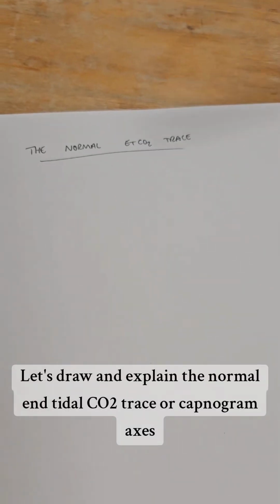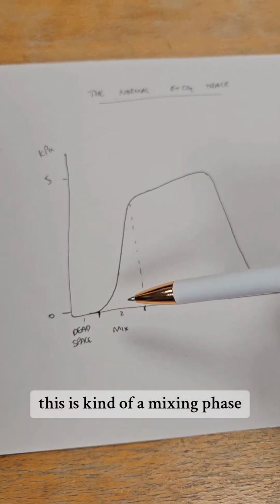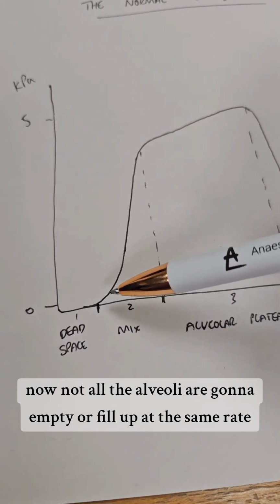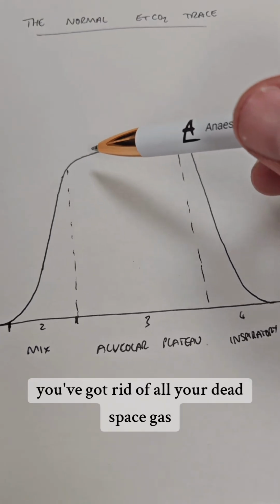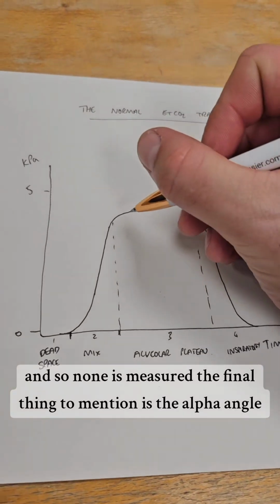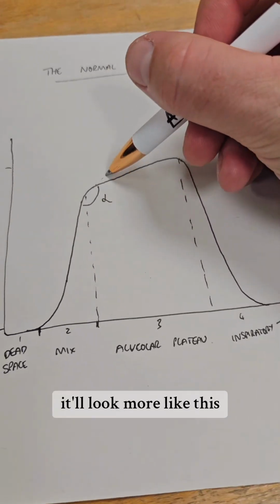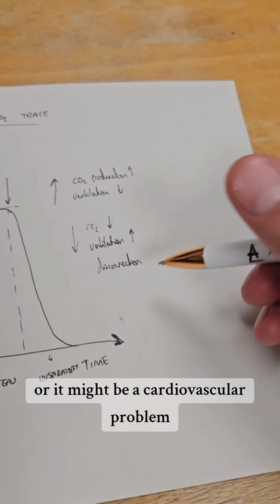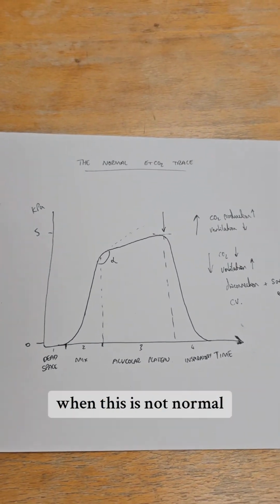The normal capnogram EtCO2 trace